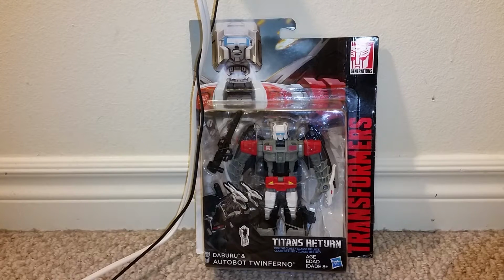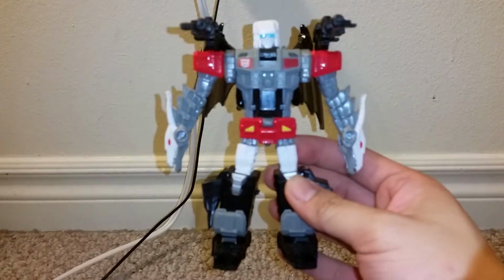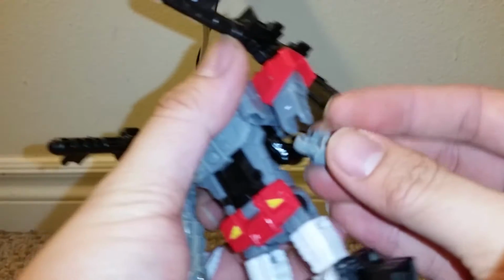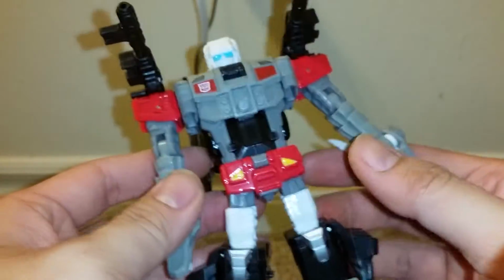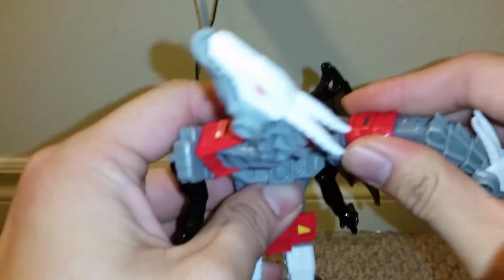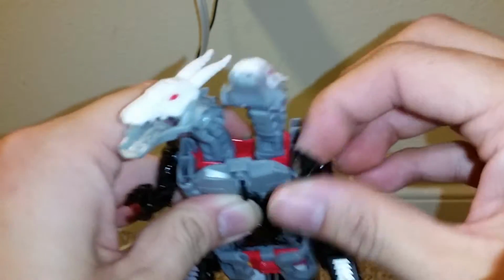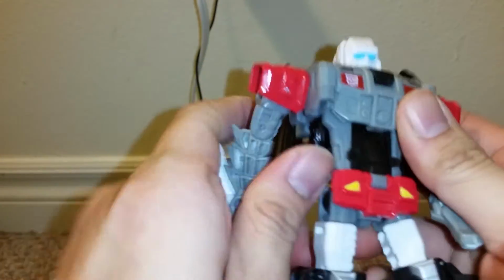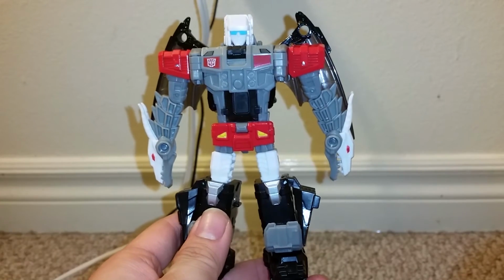Transformers Titans Return Twinferno review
Add me on Facebook at Facebook.com/LegendAntiHero